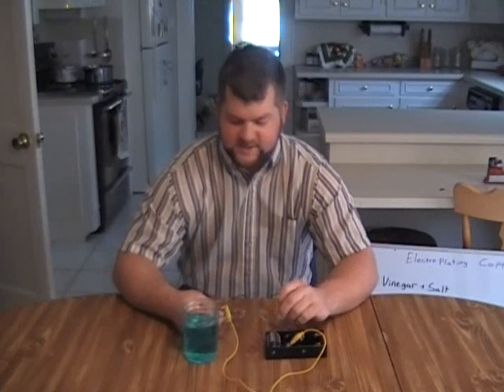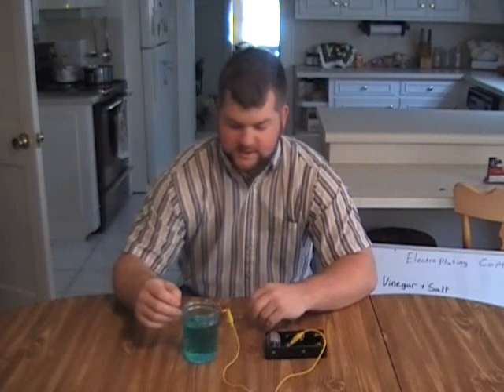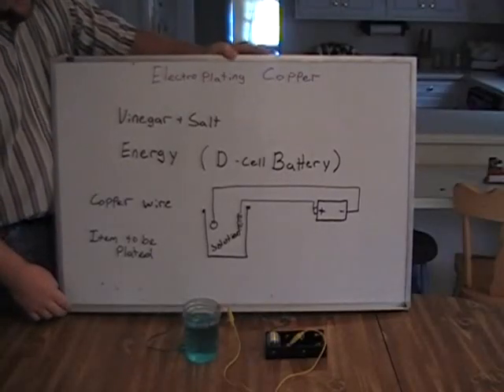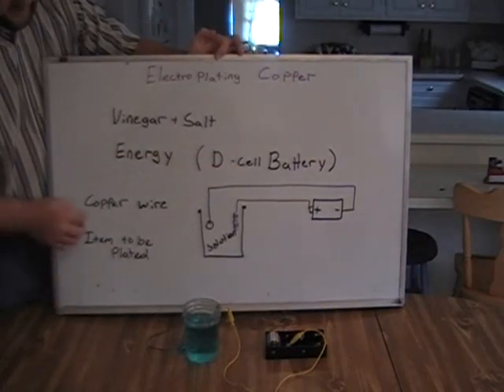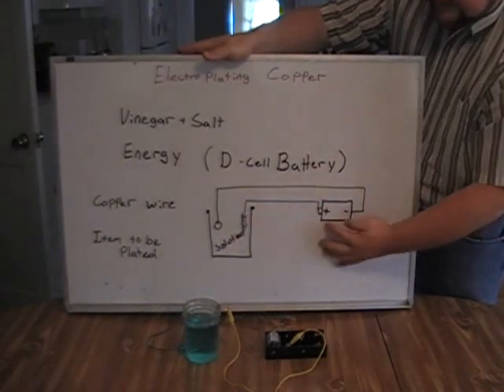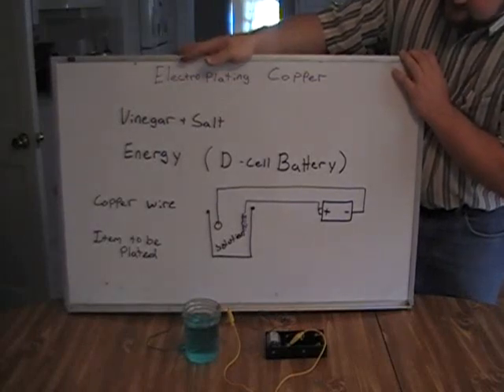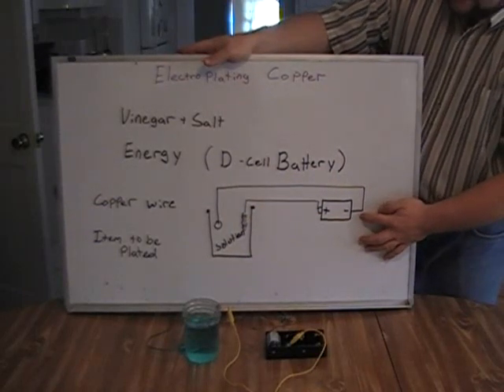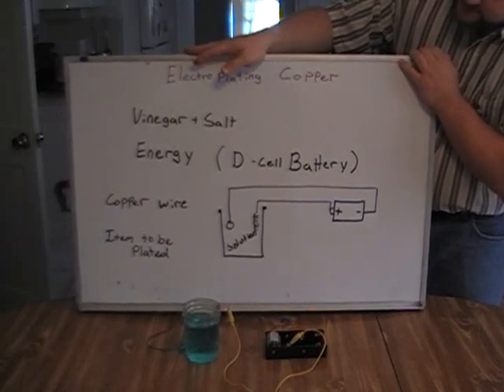Chemistry YouTube Winner!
Congratulations, Troy!  You won the Chemistry 1010 "YouTube Challenge."  The copper-plated nickel is quite impressive to see in person.